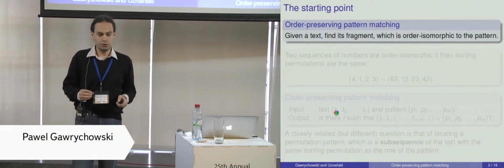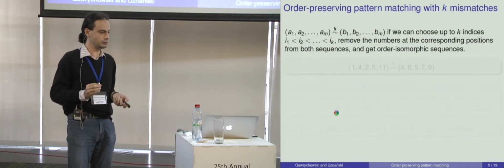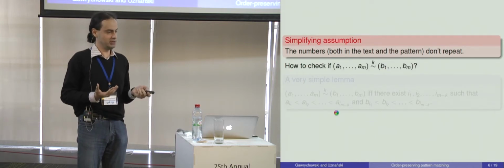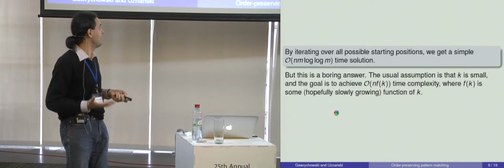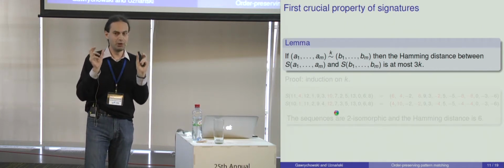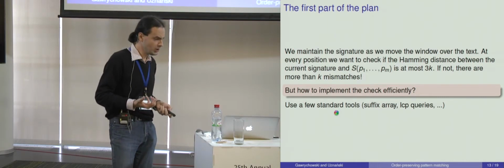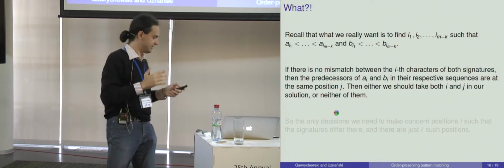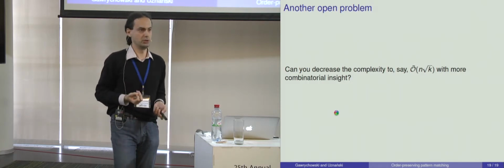028. Order-preserving Pattern Matching with k Mismatches - Pawel Gawrychowski